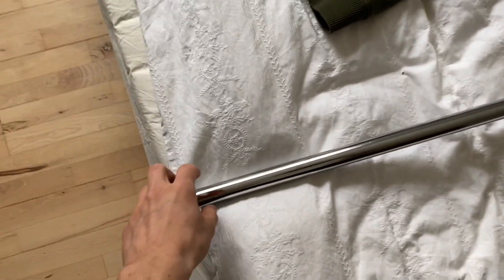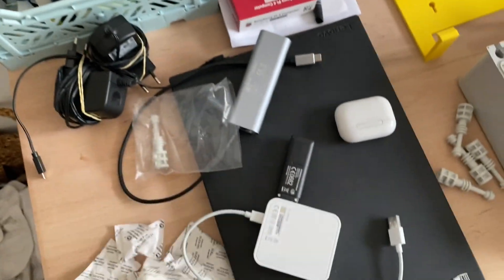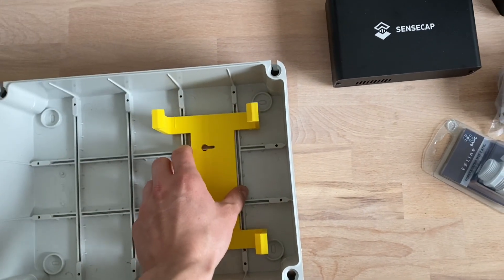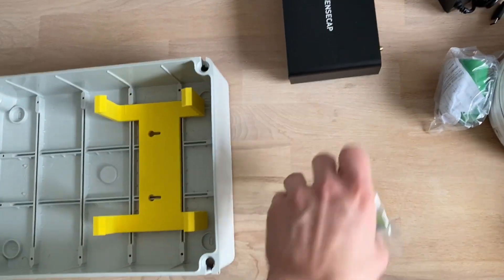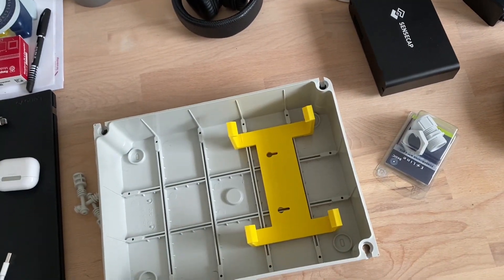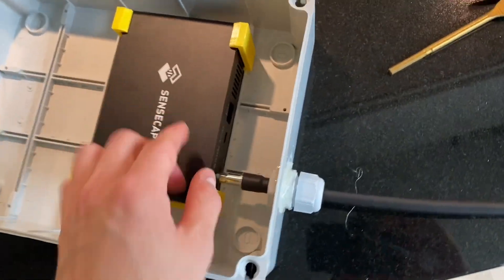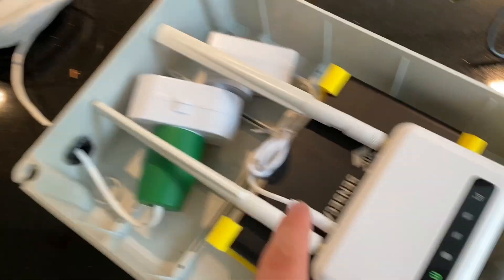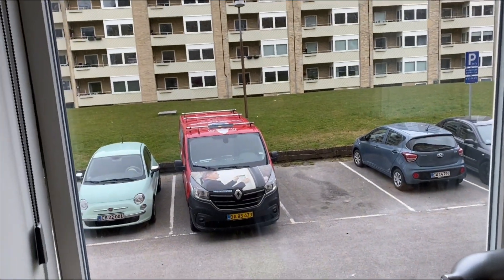Helium Miner On A 20 Meter Mast. DIY Install Guide And Drone Footage. Sensecap HNT Install!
Hi guys - in this video i climb a 20meter mast to install a HNT miner! Like or sub to see the earnings video.

List of parts:
4G Router:
Zip ties:
Cheap 4G router:
Tp link 4G to Ethernet:
Mast Clamb:
Power Strip:
Waterproof box:
Small Heatsinks:
Waterproof cable guide:
Silica Gel packs
Energy monitor: